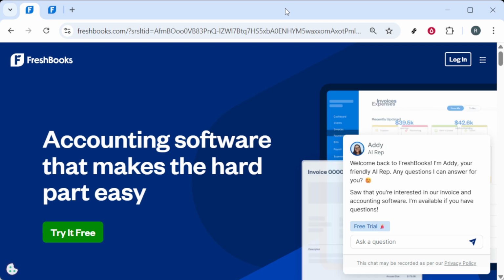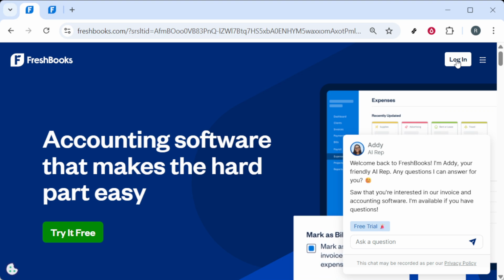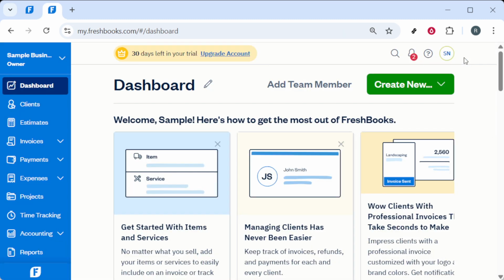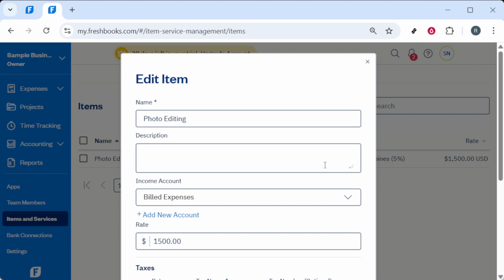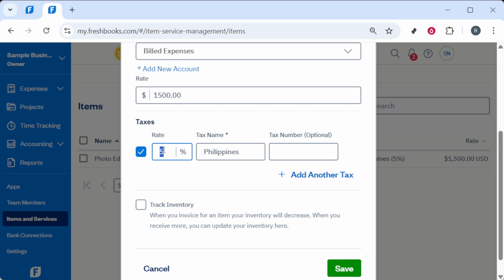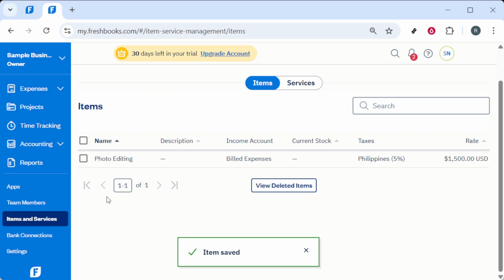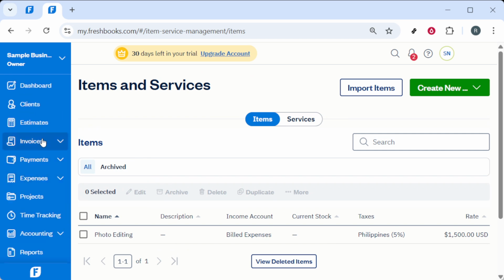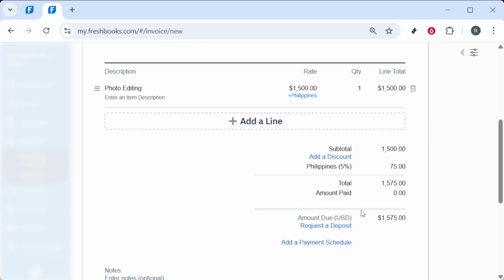How to Add Tax in FreshBooks | Complete Guide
📑 Need a complete overview? Learn how to add tax in FreshBooks with this detailed tutorial.

✅ Add multiple tax options.
✅ Apply taxes to items and services.
✅ Keep financial records error-free.

✨ Simplify tax handling directly inside FreshBooks.